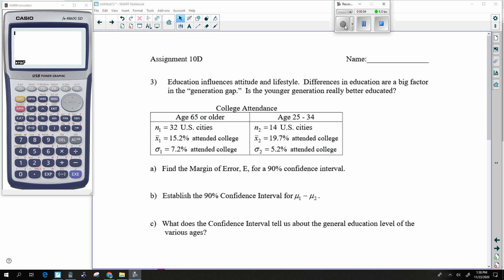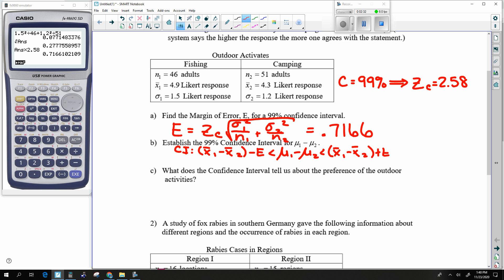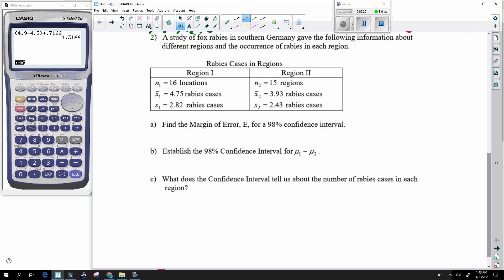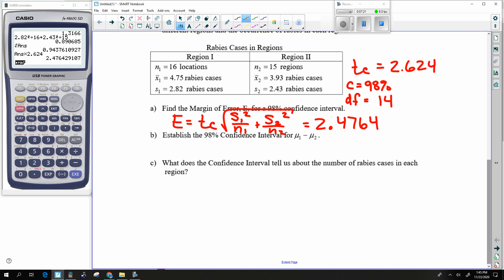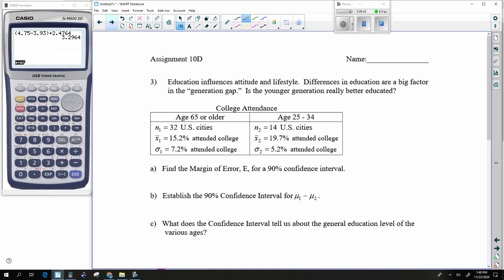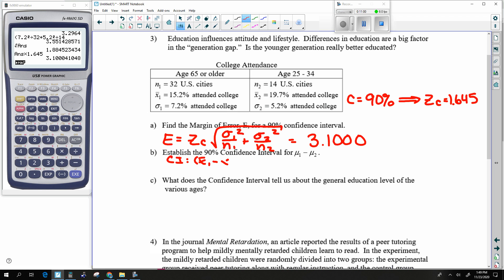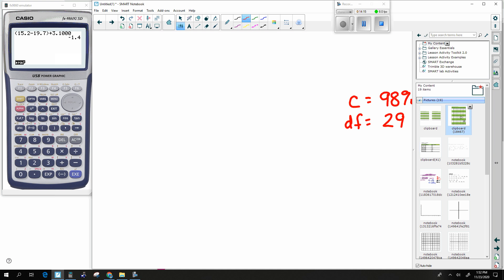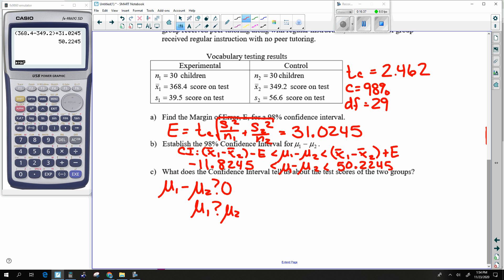Statistics - Assignment 10D